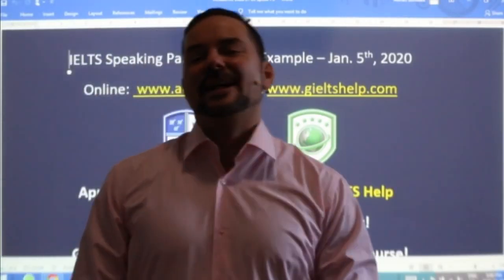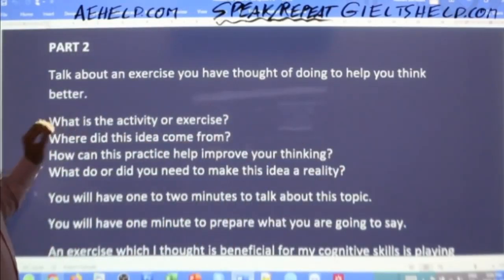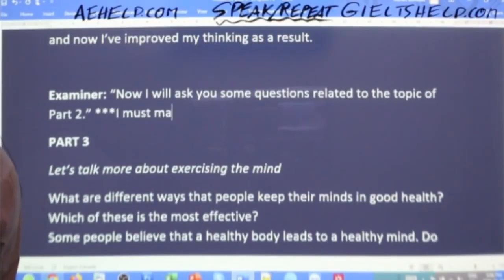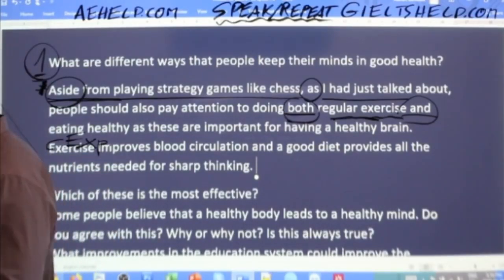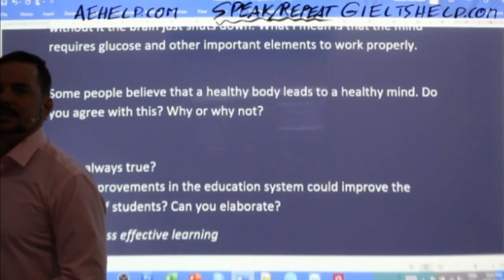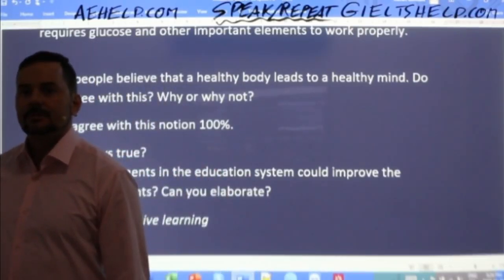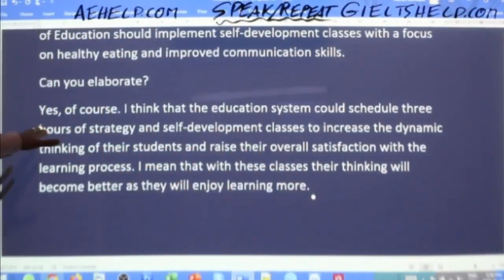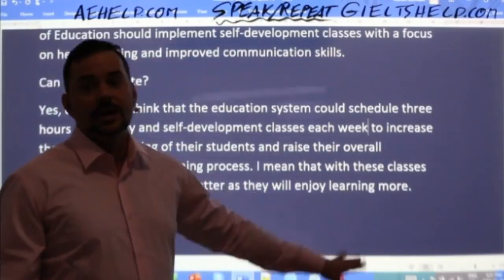IELTS Live - Speaking Part 3 - Strategies for Band 9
This video is an IELTS speaking section interview question, answers and strategies. This playlist teaches important skills for IELTS speaking interview. This video is a part in a series that instructs the steps necessary to achieve a high score, between 7 to 9, on the IELTS question. This series will teach you the vocabulary and communication that will help you to be successful, confident and to reach success on these questions during the speaking interview. Follow the instructions carefully and make sure to practice. It is important to practice a lot to give full sentence answers which reflect the grammar structure of the questions. Strategies will help with fluent language, natural language and complex language. Enjoy. Follow us now on twitter @gielts